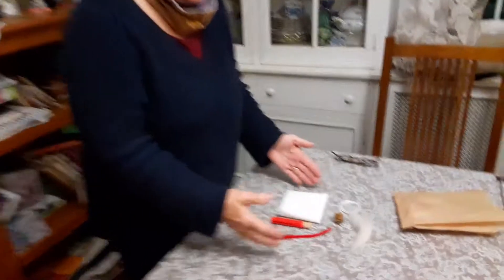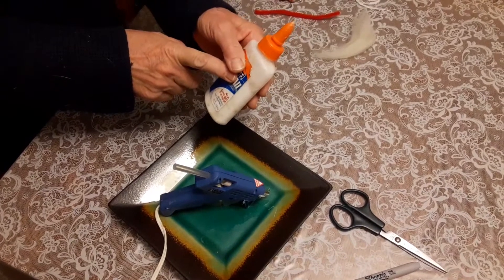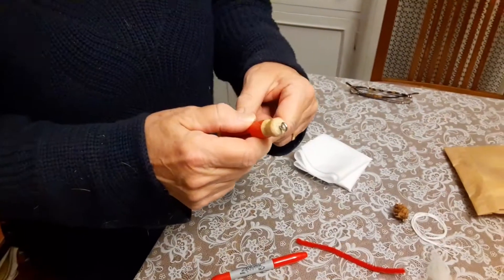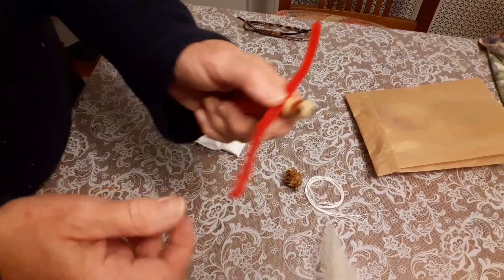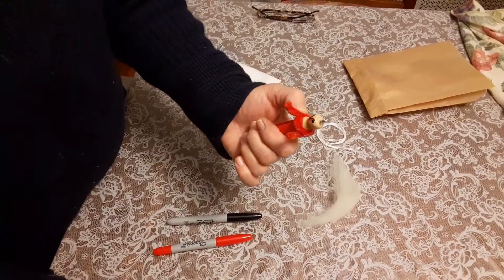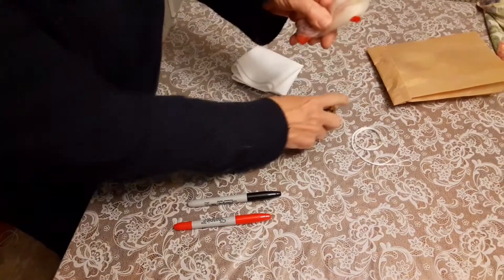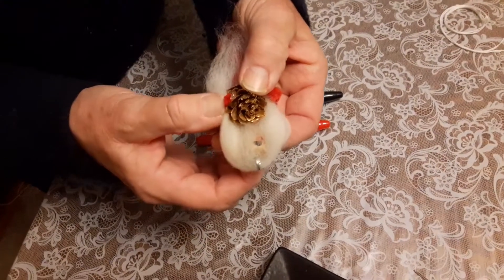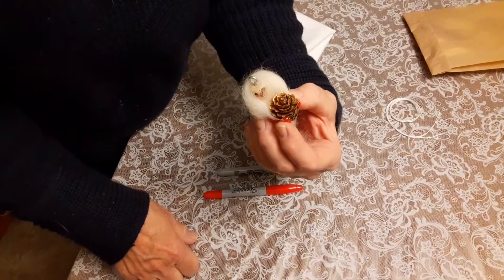Parachuting Santa - Advent Craft